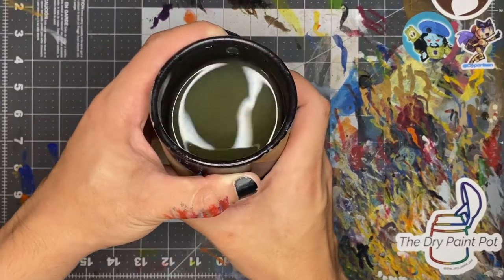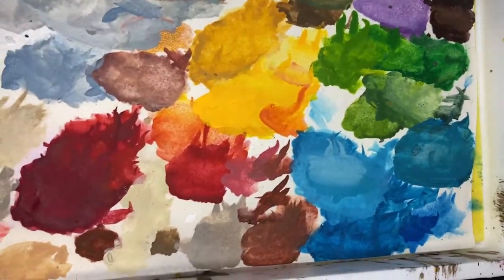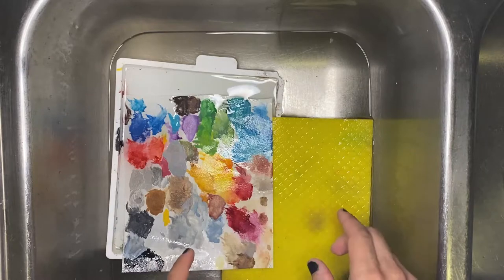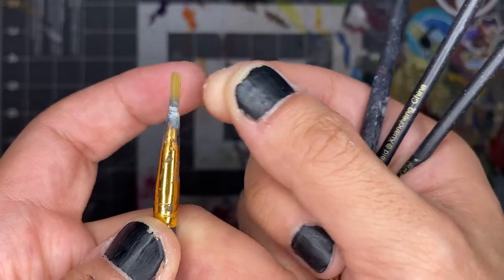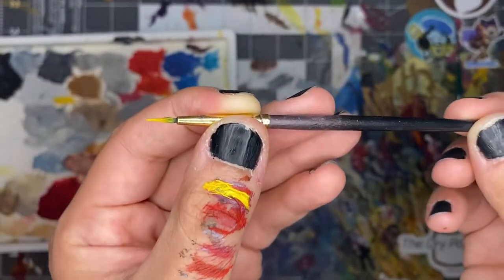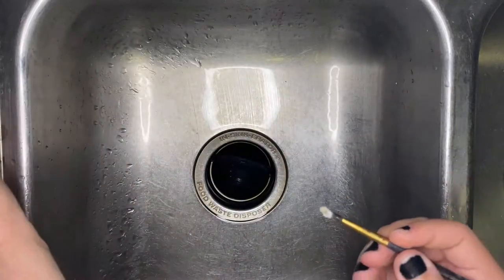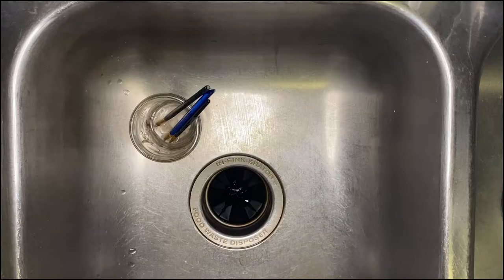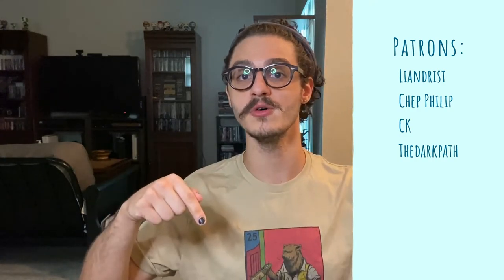Clean Your Hobby Tools!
Us miniature painters are gross; we don't clean our brushes properly, we let old paint water sit in our paint cups for days, and we let expensive paint dry up and go bad. This video will teach you how to avoid these things, prolong the life of your brushes, and save money during the process. More money = more models so bust out the soap and get ready to get clean!

0:00 Start
0:47 Intro
1:47 Cleaning Water Cup
3:40 Cleaning Wet Palette
7:25 Cleaning Brushes
16:45 Patron Shoutout
17:06 Viewer Submissions